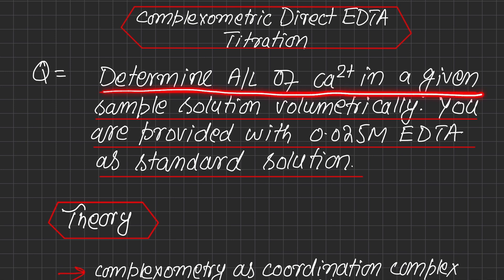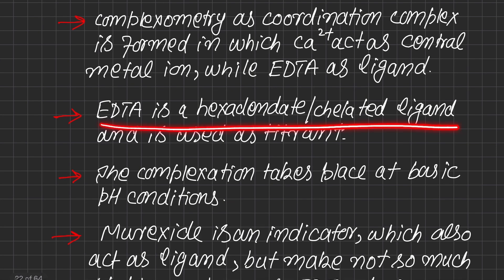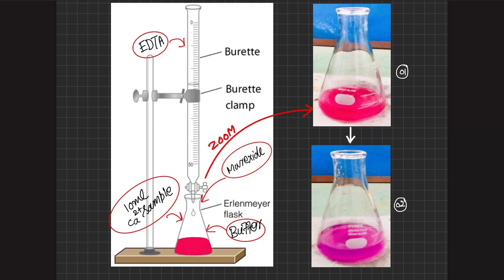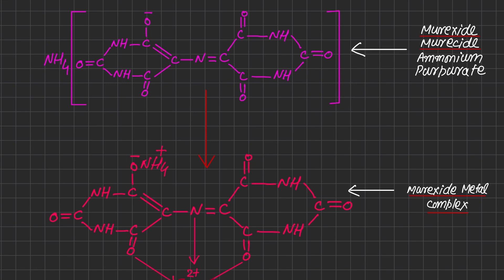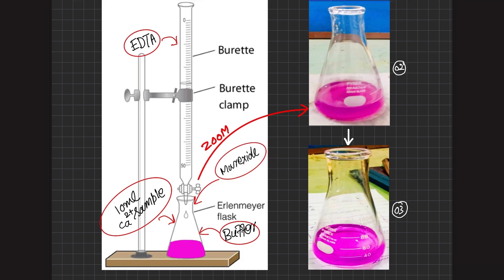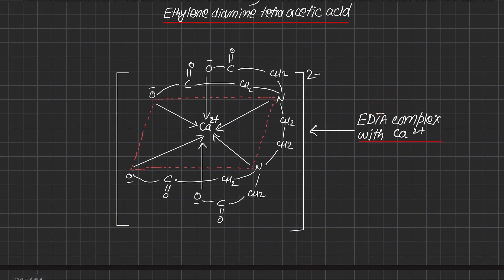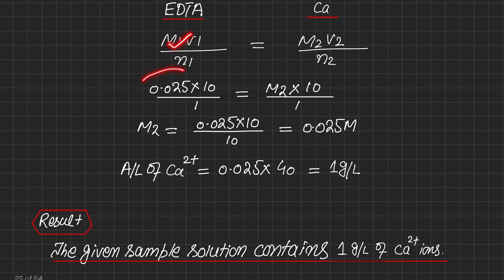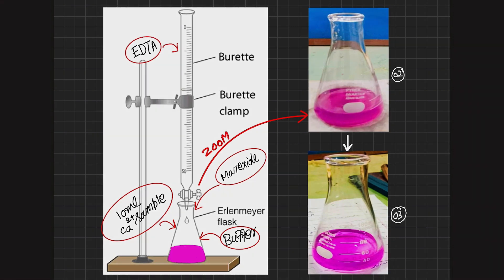Titration of Calcium | Direct EDTA Titration | Titrimetry | Complexometry | Murexide | ZCC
In this lecture a practical demonstration of Complexometric Direct EDTA Titration has been explained. This is a direct type of complexometric titration in which analyte is Ca2+, while Ethylene Diamine Tetra Acetate (EDTA) is acting as titrant, while murexide/murecide/ammonium purpurate/ammonium salt of purpuric acid is acting as an indicator. The end point of titration is purple color, which is actually the original color of the murexide/murecide/ammonium purpurate/ammonium salt of purpuric acid indicator